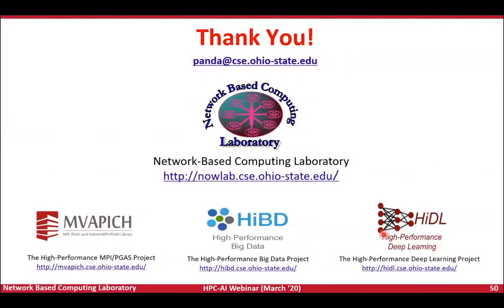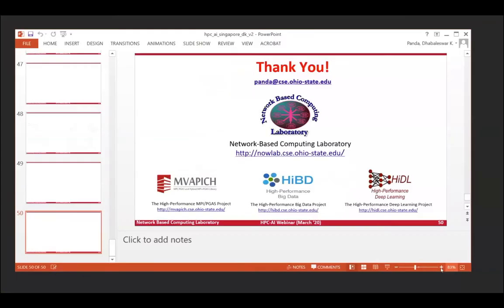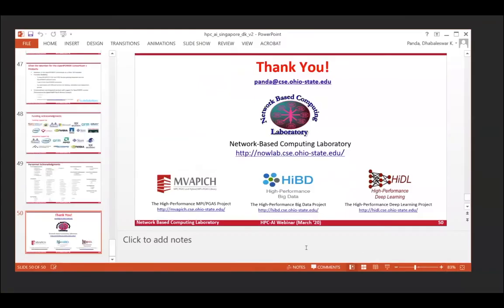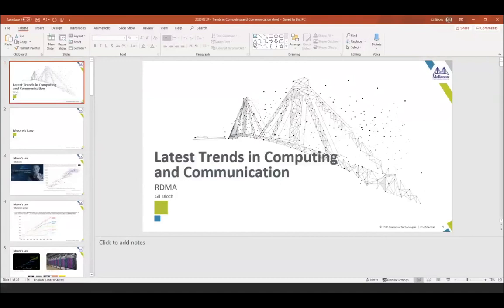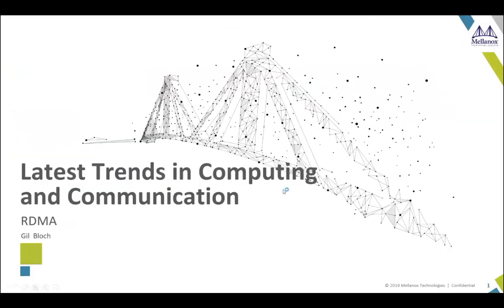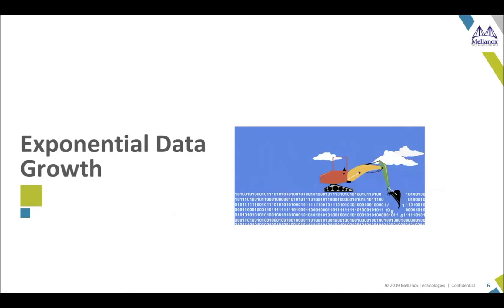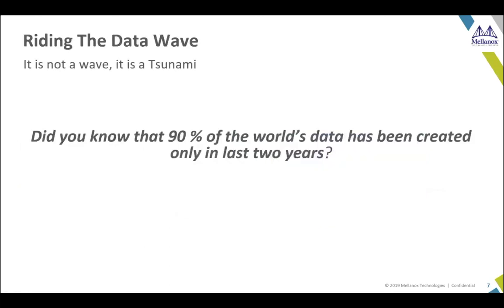How to Use RDMA to Accelerate HPC and AI - Gil Bloch - Ben Gurion University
Gil Bloch, RDMA Programming Instructor at Hebrew University of Jerusalem and Ben Gurion University, presents “How to use RDMA to Accelerate HPC and AI," during the HPC-AI Advisory Council's March 2020 webinar: The Next Generation of Data-Centric Supercomputers.

Gil Bloch is an HPC and AI specialist with broad experience in fast interconnect technologies for clusters, data centers and cloud computing and is an author/co-author of multiple patents in the area of computer networks and network adapters.

For more information about this webinar and to download all the slides, please